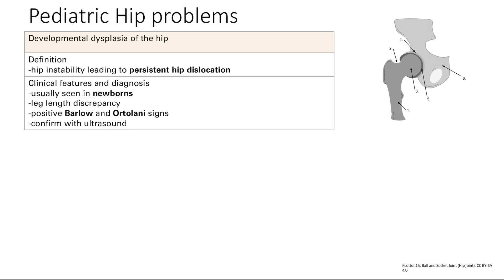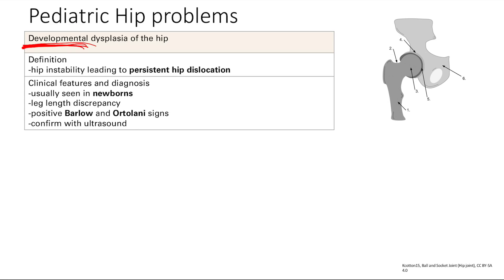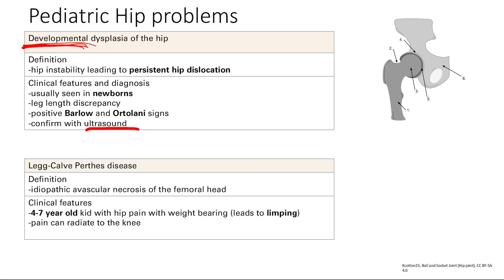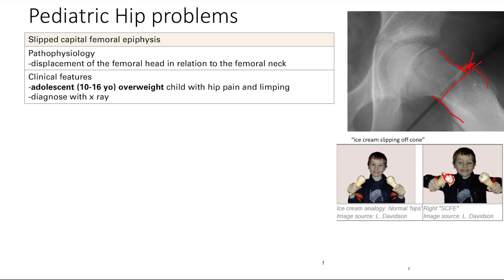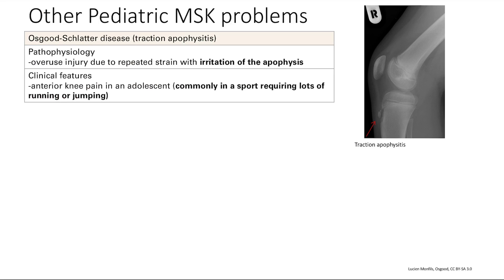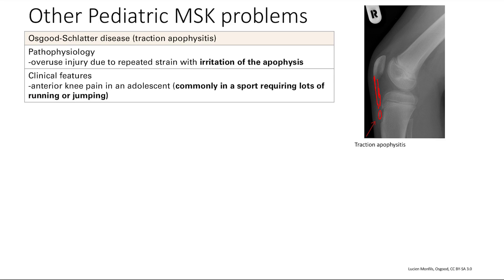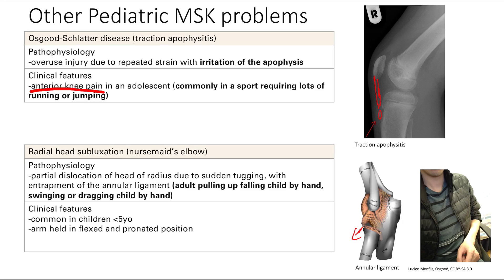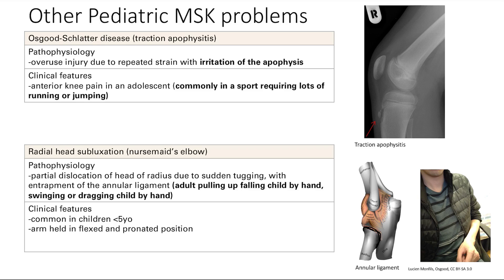Pediatric MSK Problems | Step 1 Simplified